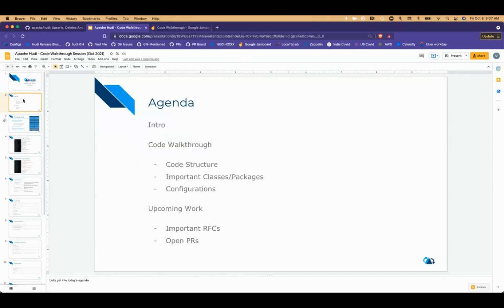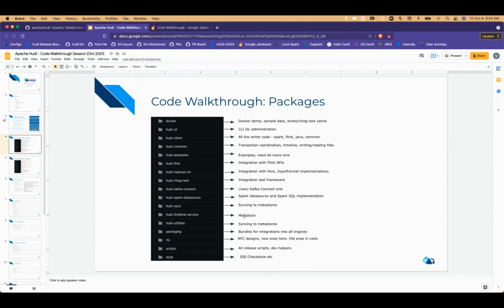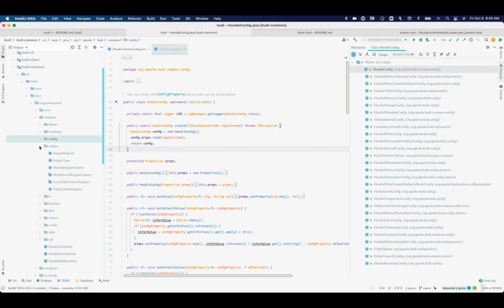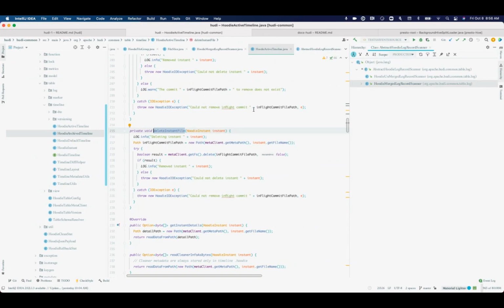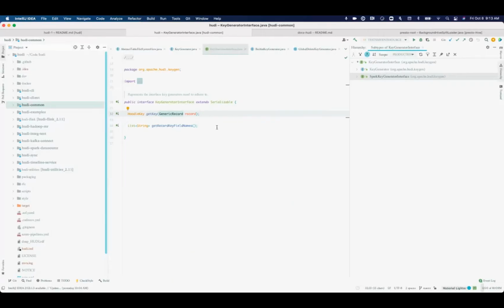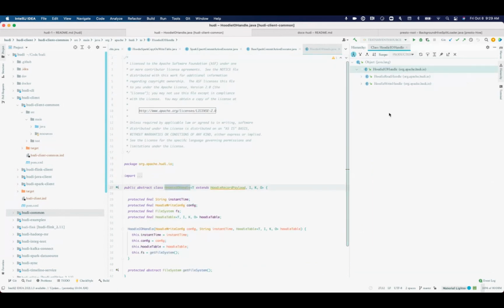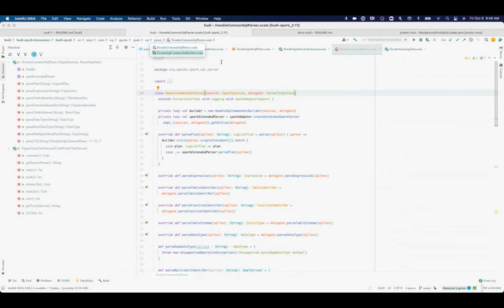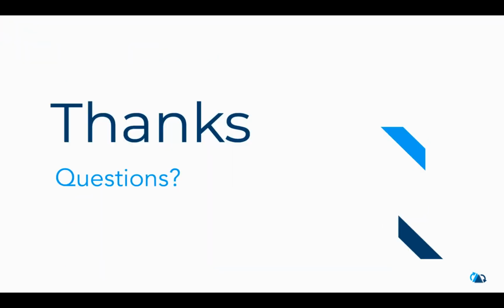Apache Hudi Code/Design Walkthrough by Vinoth Chandar